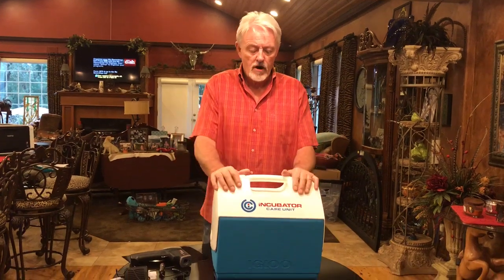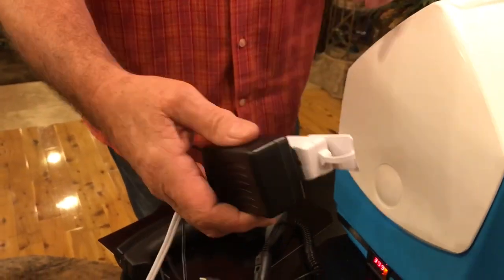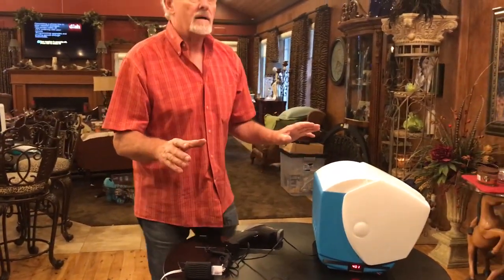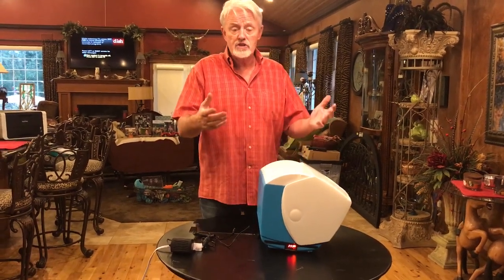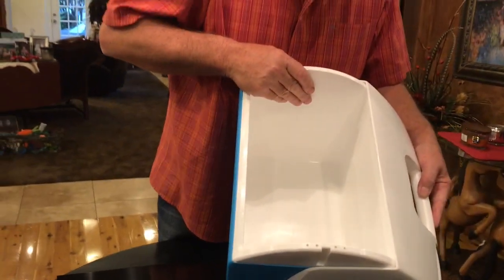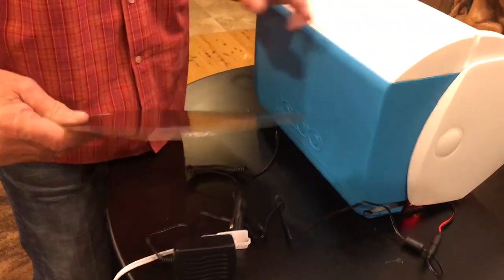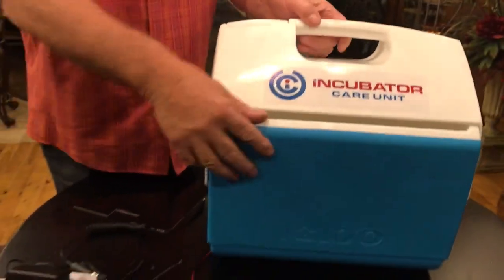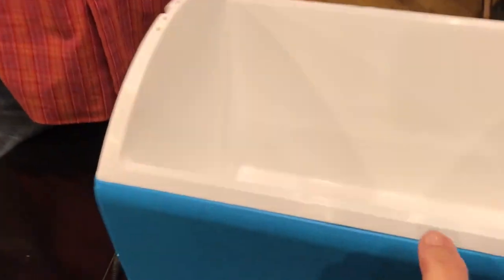Portable incubator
Portable incubator. Very safe. Use it on 110 or 220v house power or 12v car adapter. Regulates temperature to 1c   Doesn’t dry out puppies or kittens    Inside is hermetically sealed and can be cleaned with bleach products.

Over 3000 consecutive shipments without a semen failure.